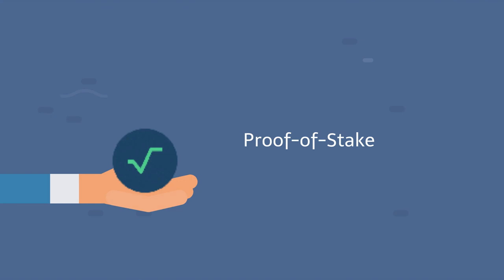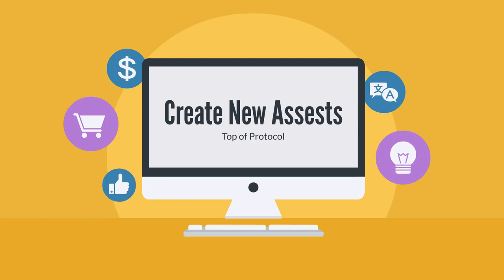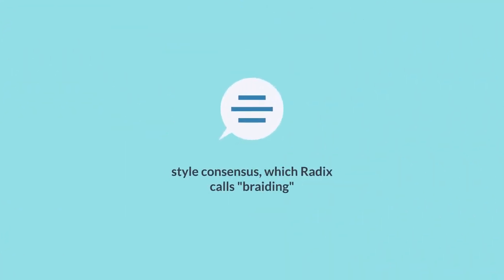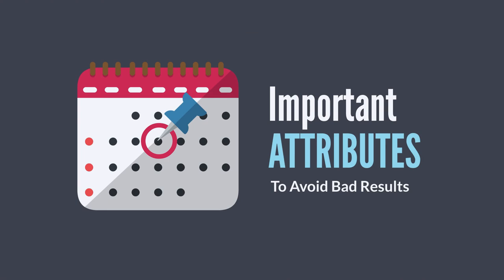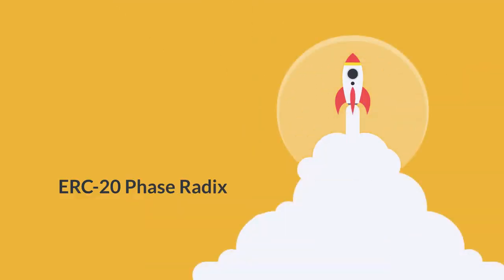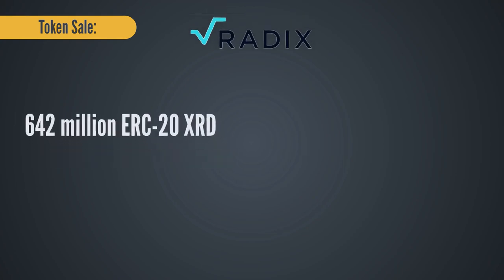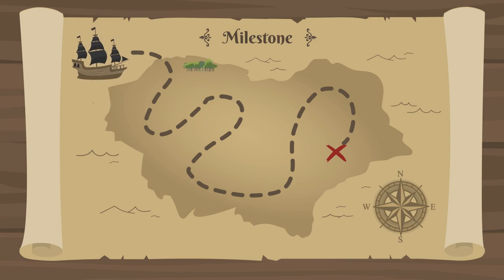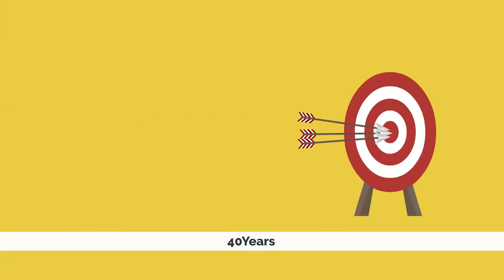talking about radix project